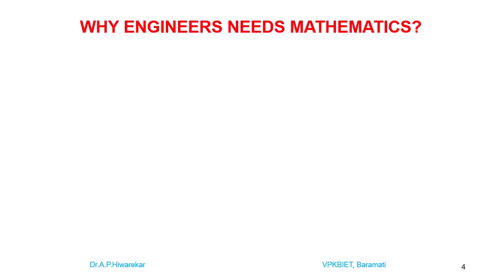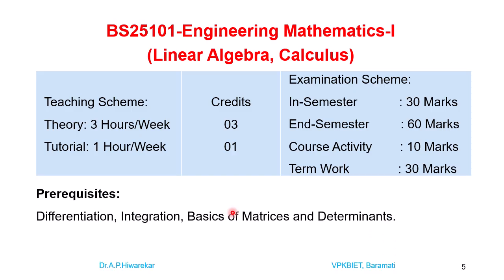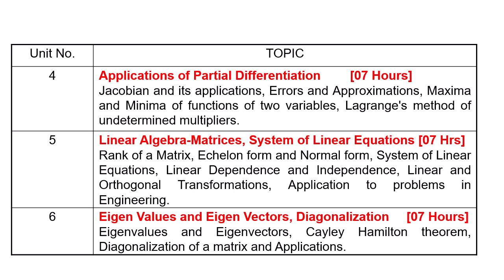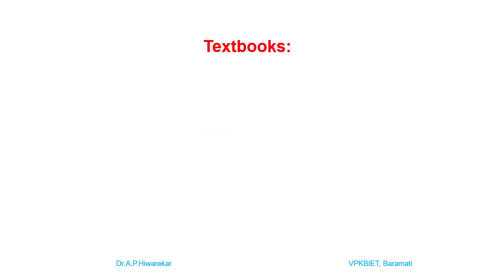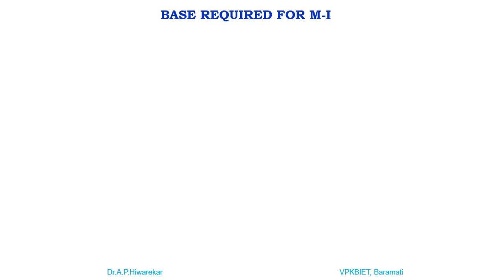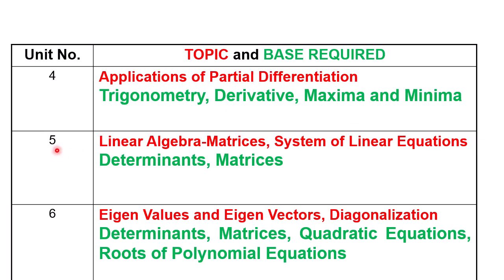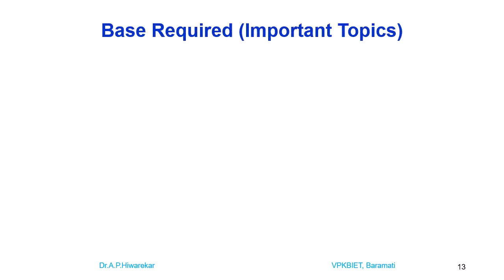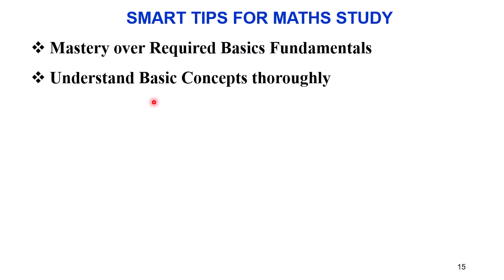M I Stucture and Syllabus for 2025 Course.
This Video Lecture is on the Introduction to the Syllabus of Engineering Mathematics -I for First Year Engineering Students of VPKBIET, Baramati. This is useful to all students.